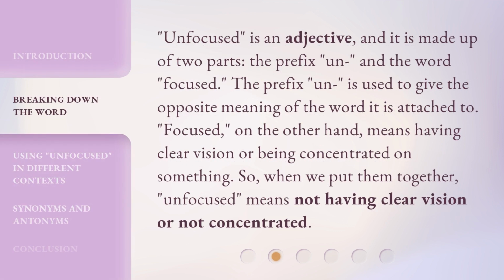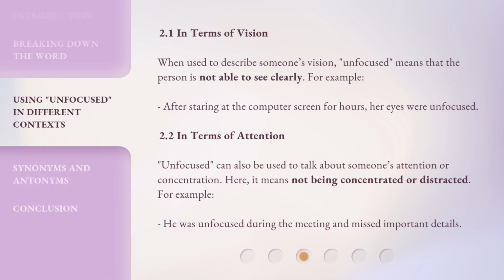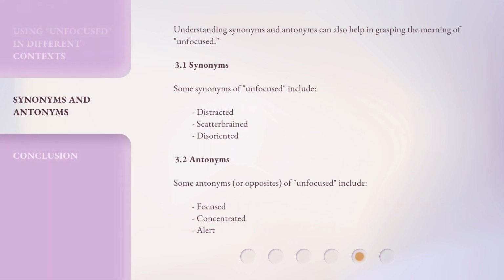Understanding the Meaning of "Unfocused"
Mastering the Meaning of 'Unfocused' • Discover the true definition and usage of the word 'unfocused' in this informative English language learning video. Explore its different contexts, from vision to attention and work, and learn how to use it correctly in your everyday conversations. Don't miss out on this essential vocabulary lesson!

00:00 • Introduction - Understanding the Meaning of "Unfocused"
00:33 • Breaking Down the Word
01:06 • Using "Unfocused" in Different Contexts
02:05 • Synonyms and Antonyms